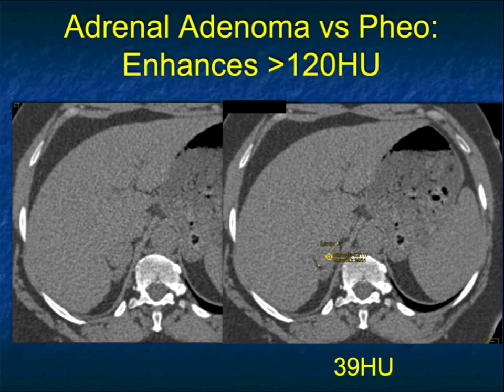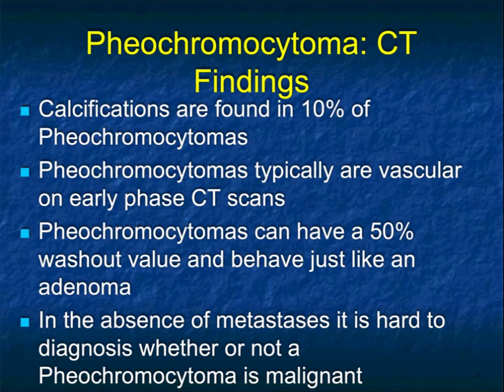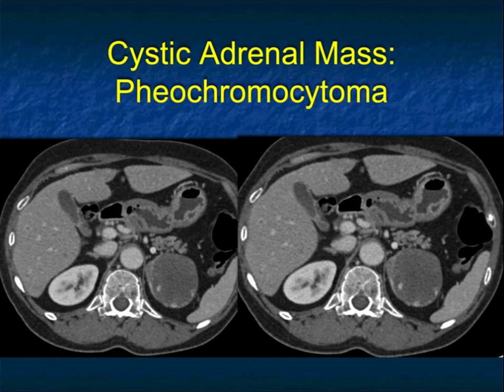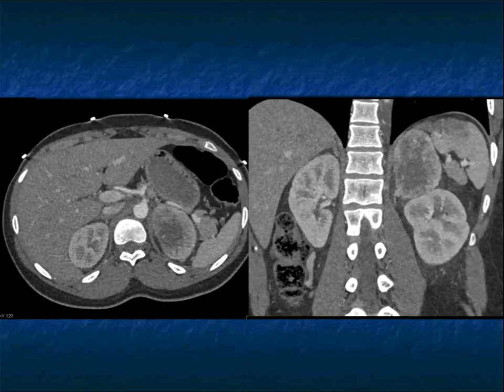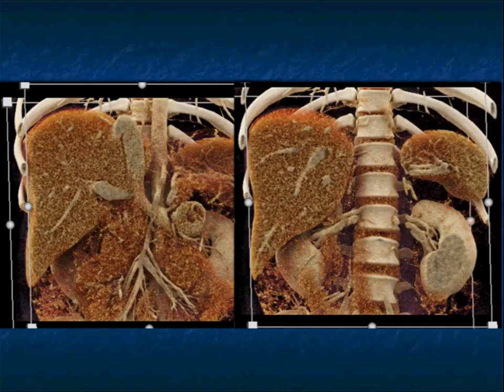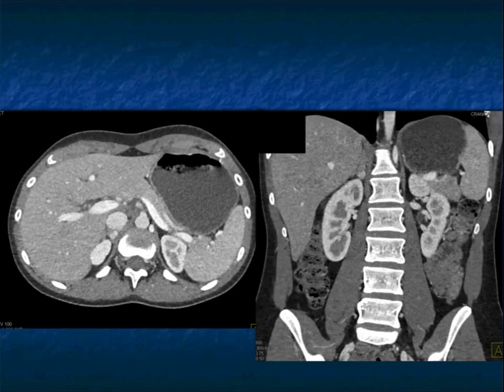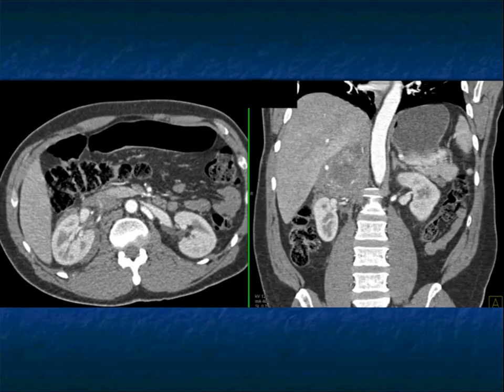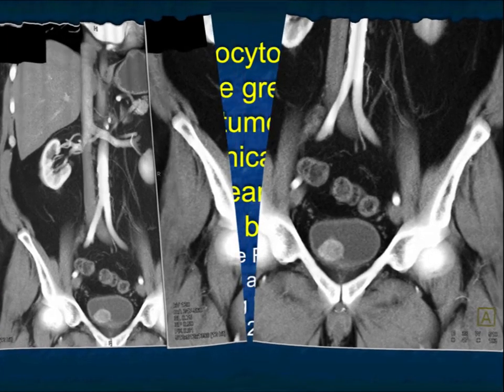The Many Faces of Adrenal Pheochromocytoma: What You Need to Know - Part 2